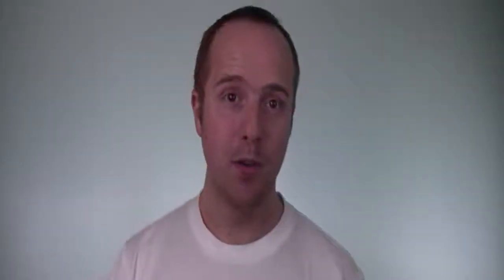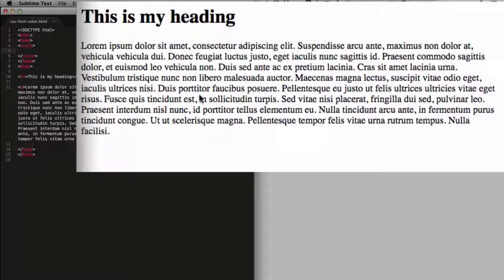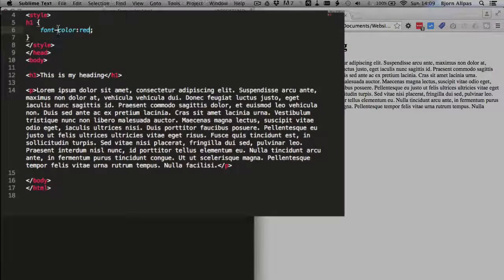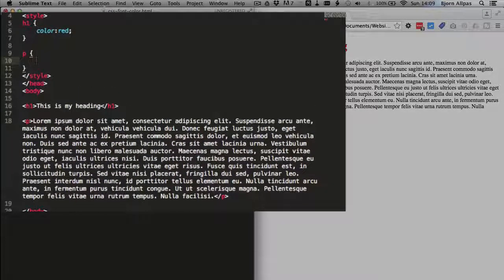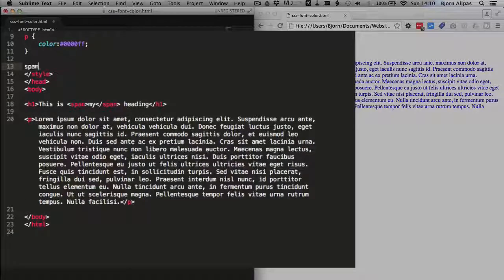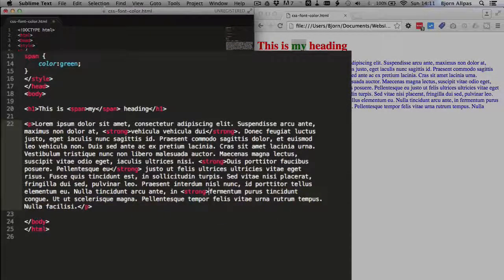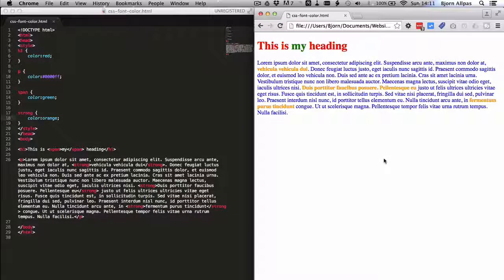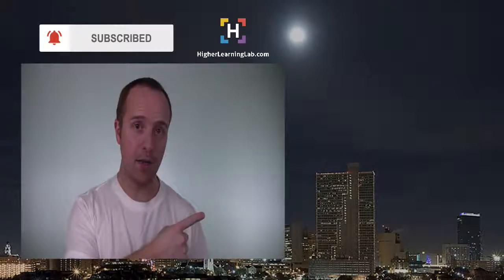How To Change CSS Font Color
There are simple CSS rules for adjusting font colors on your website.  You have access to millions of colors using RGB, HEX and color names.  Color names are the most limiting with only 140 options, but they are the easiest to read since the color names are written in plain text.

Here are some sample rules for changing the font color.

.myFont {color:red;}

Notice the property is not "font-color", that will not work.  The property you need to use is simply "color".  This example is using the color name of red, which makes the font red.

.myFont {color:FF0000;}

This example uses the HEX code for the font color and it is blue.

.myFont {color:rgb(255,100,45);}

This example is using rgb and the color is.  A different version of RGB allows you to adjust the alpha channel, which is the opacity.

.myFont {color:rgba(255,100,45,.5);}

The example above will change the opacity of the selected font to 50%. The available range is 0 to 1 with zero being invisible.